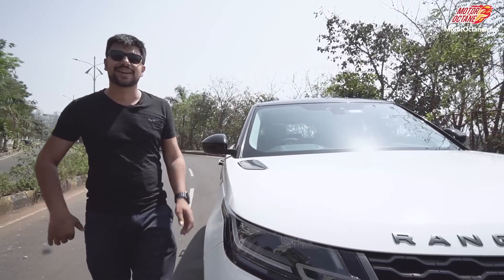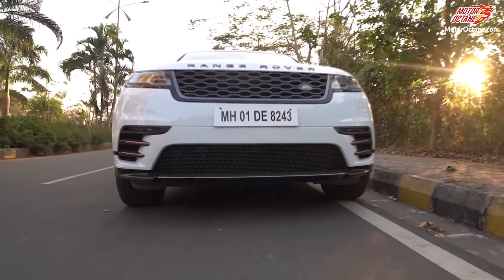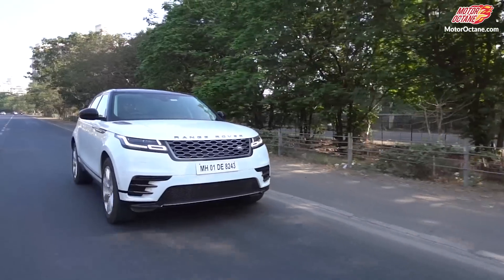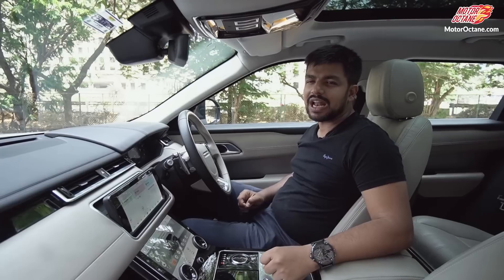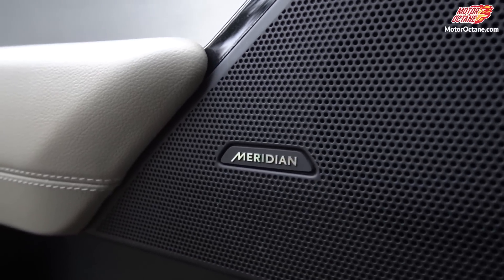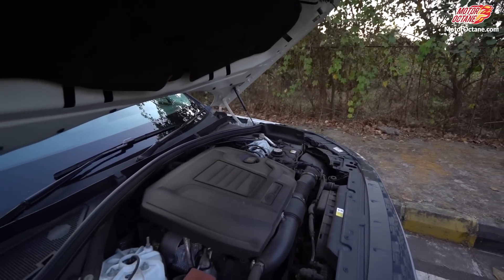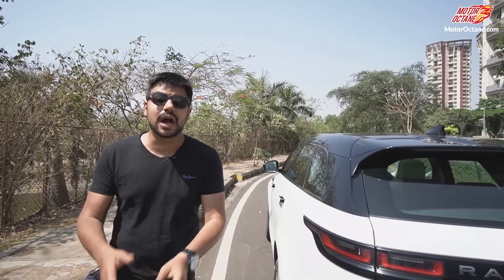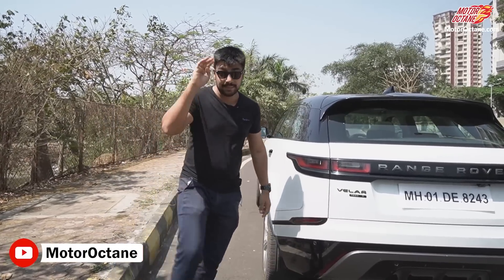2020 Range Rover Velar Review | Hindi | MotorOctane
The new 2020 Range Rover Velar gets some changes. Here is a detailed video for you to know more.